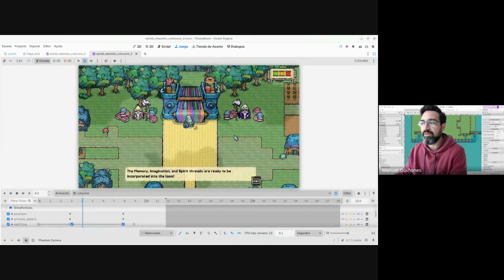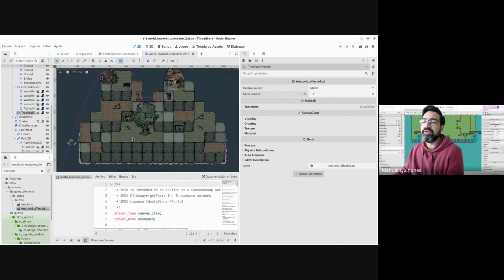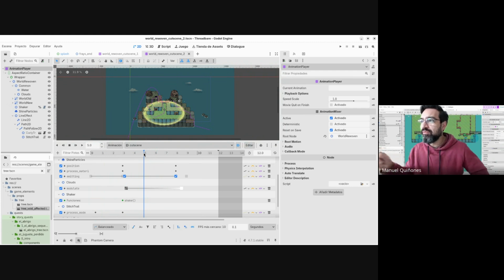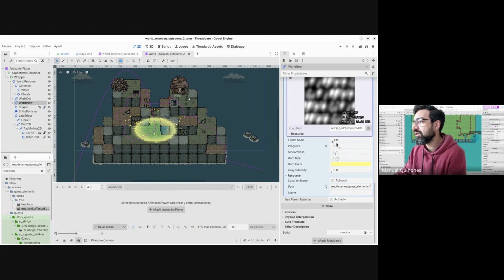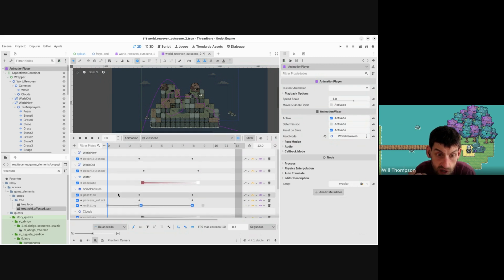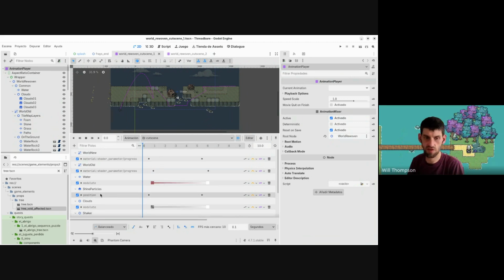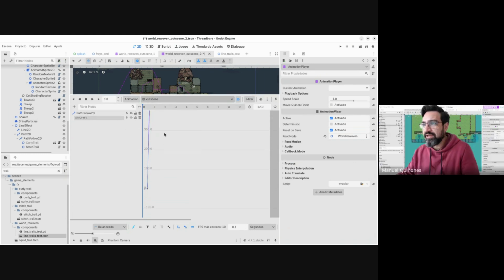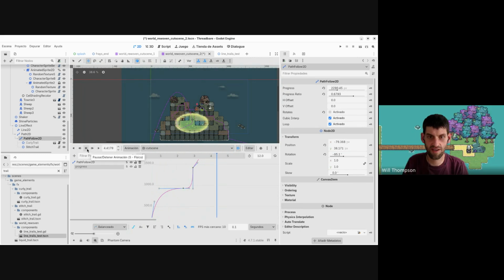Threadbare deep dive: Cinematic cutscene chat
Manuel Quiñones shows his workflow animating a cutscene for Threadbare in the Godot editor.